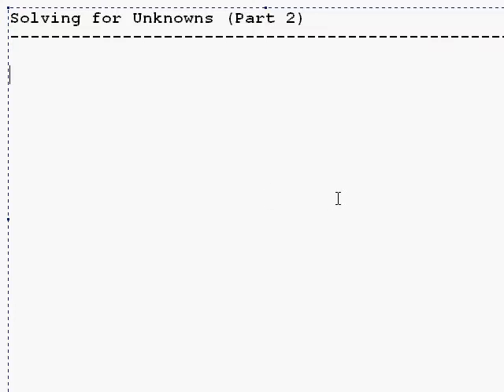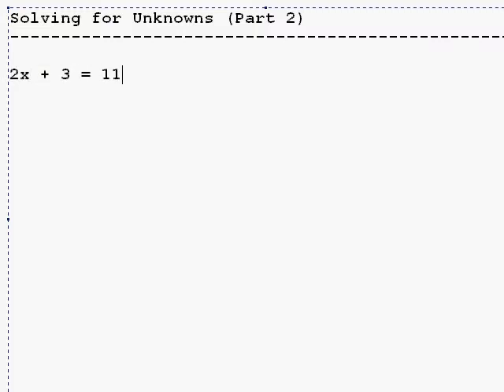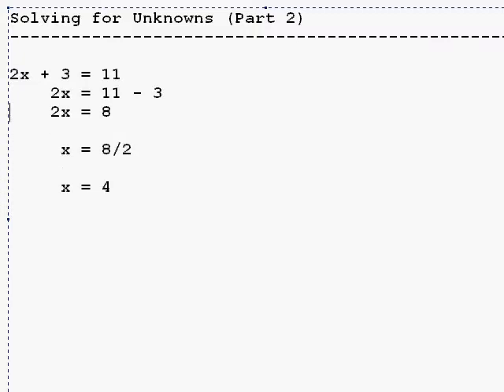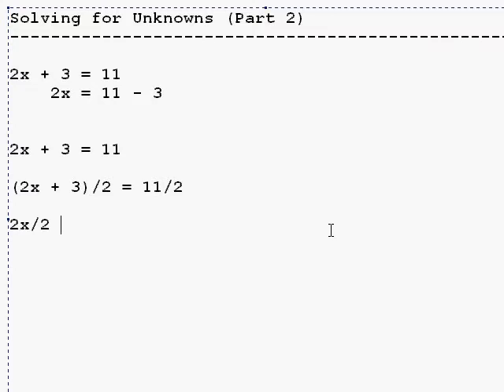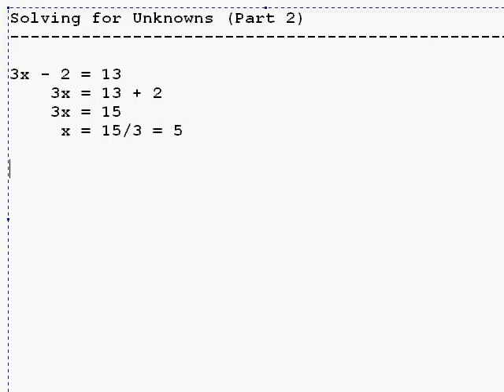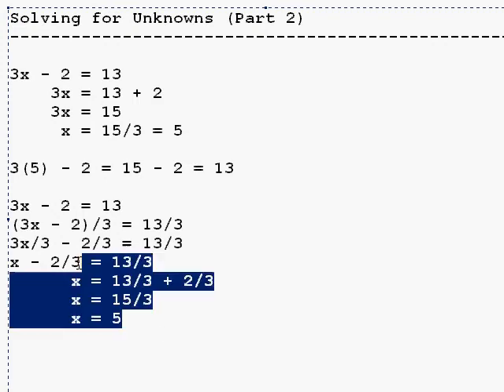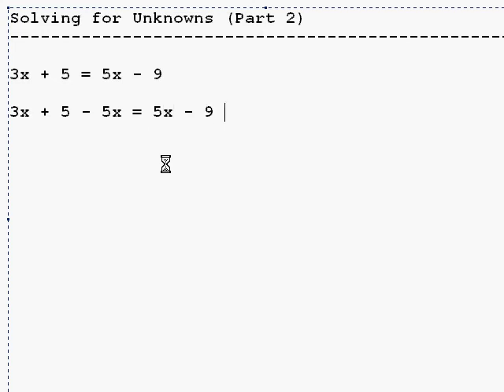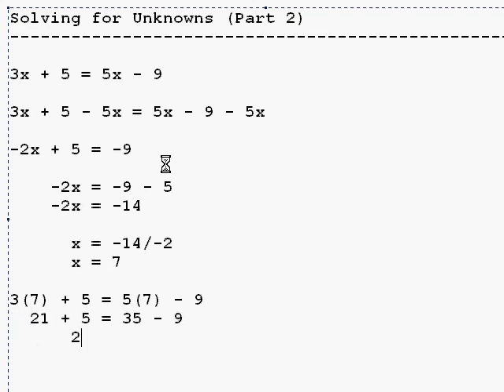spoonitnow.com - Beginning Algebra Series Video 4 - Solving for Unknowns (Part 2)